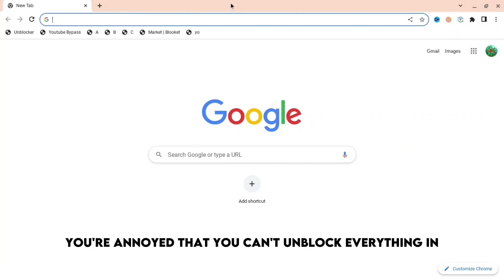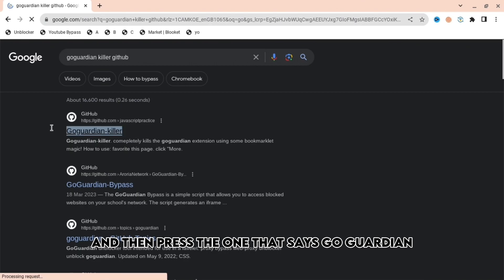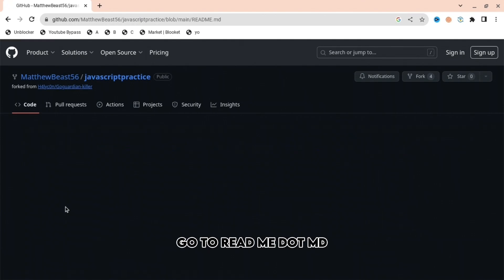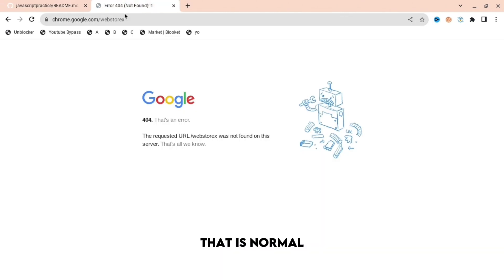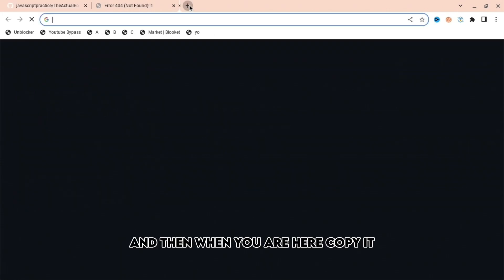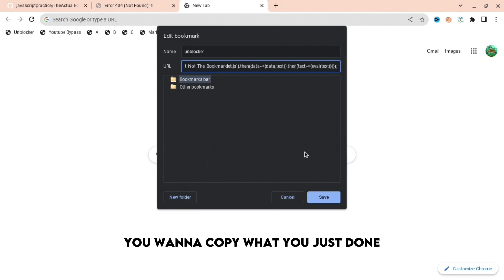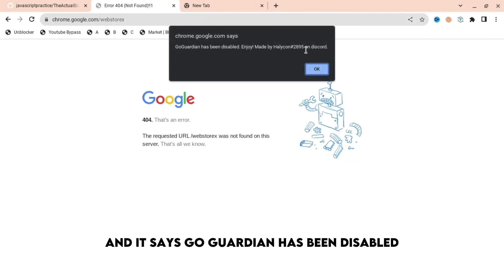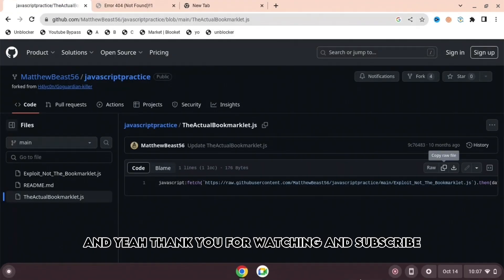HOW TO UNBLOCK EVERYTHING ON SCHOOL CHROMEBOOK!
Let me know if you need any help
No links today.